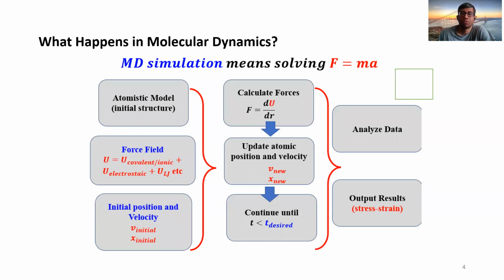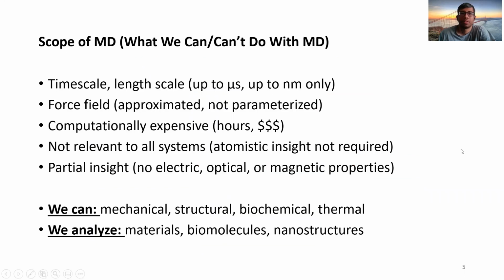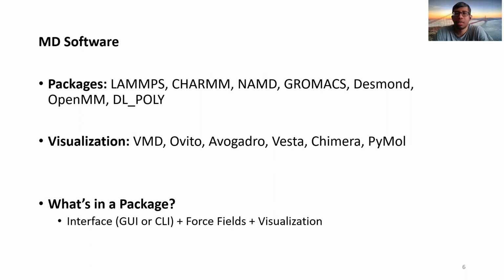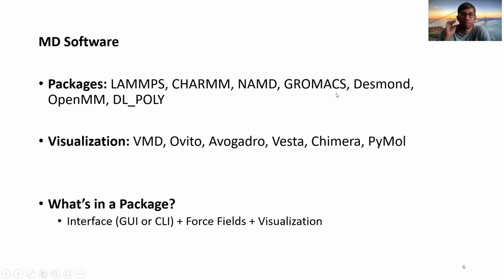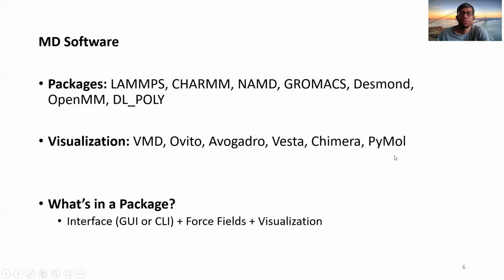MD Simulation Lecture 12: Introduction to MD Software